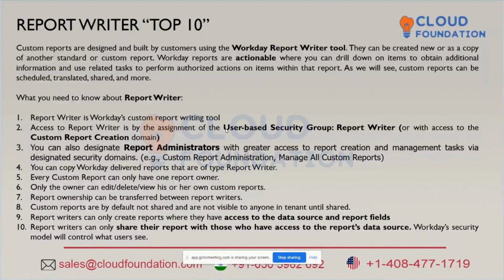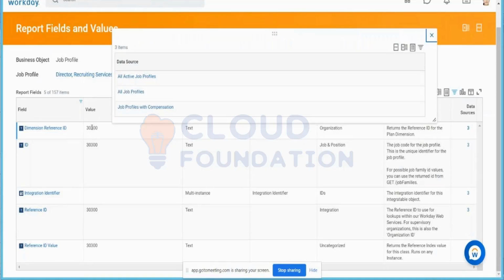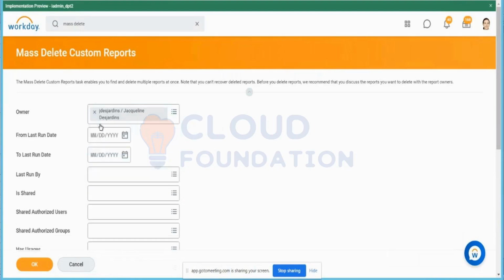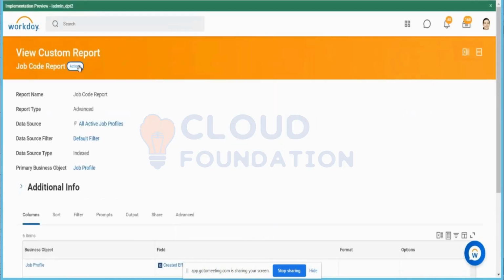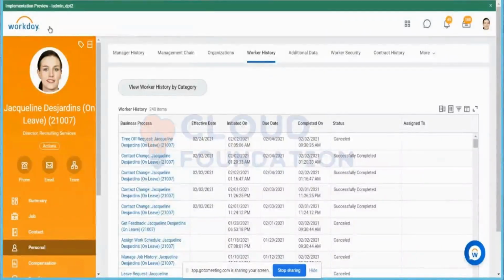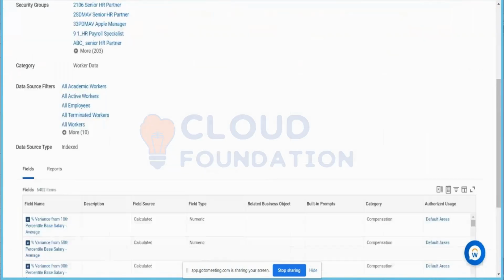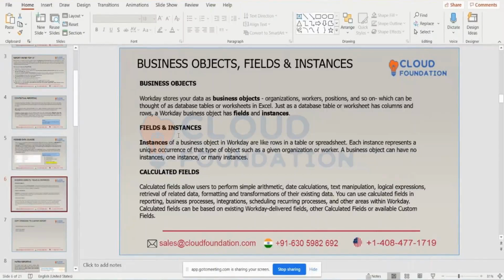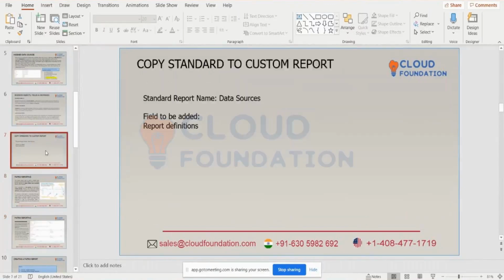Advance reporting 1